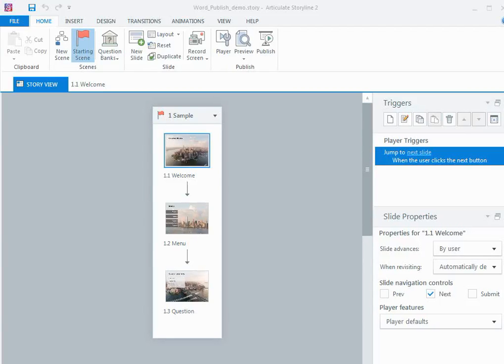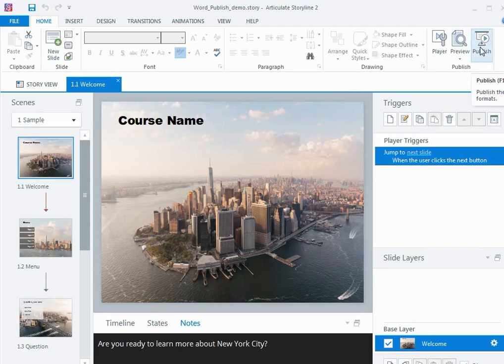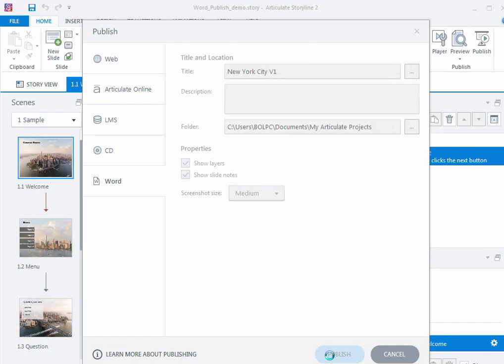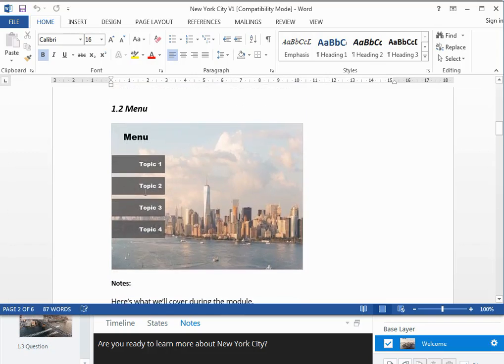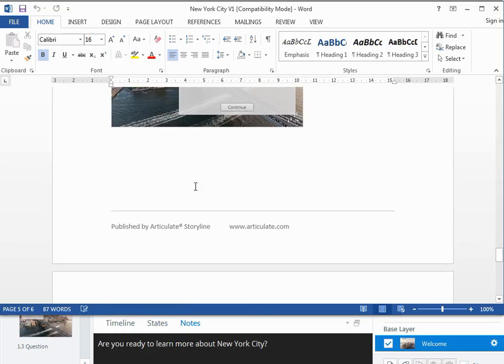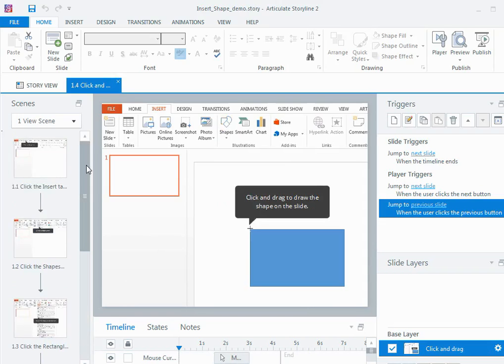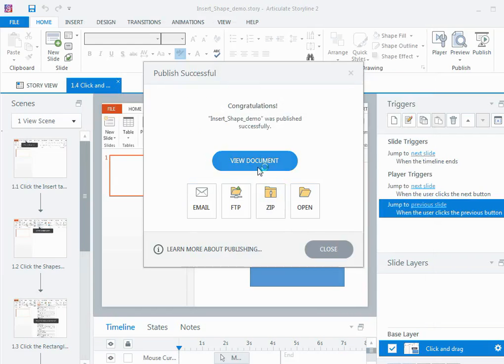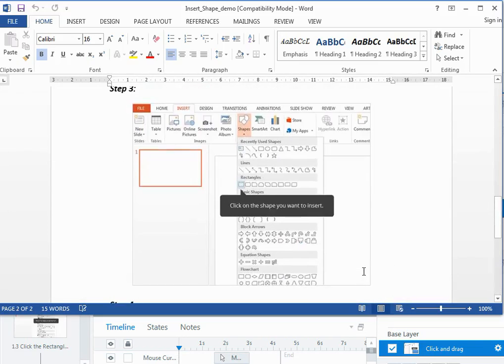Articulate Storyline 2: Two Ways to Use Word Publishing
In this screencast, I'll show you how to use word publishing as part of the review process and for creating an instruction guide for using software.